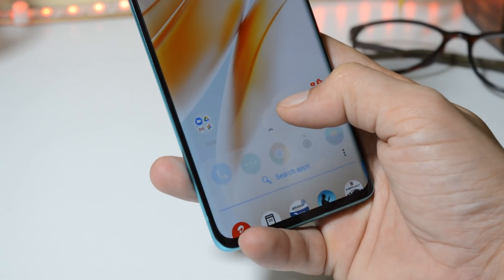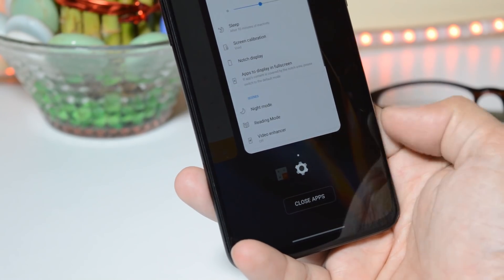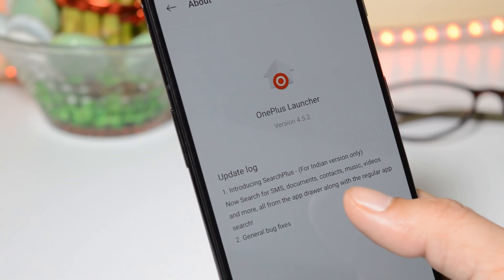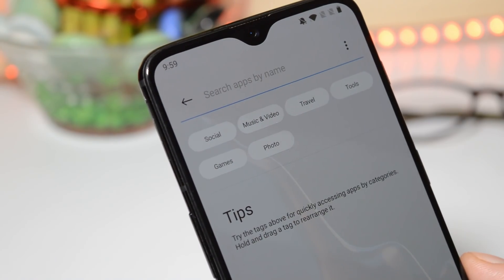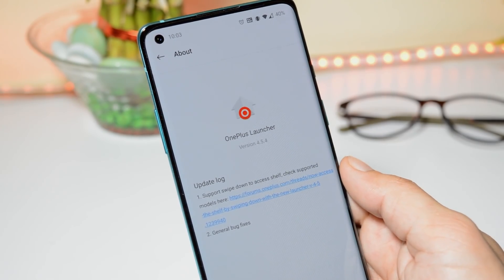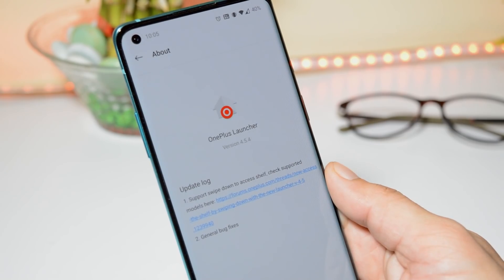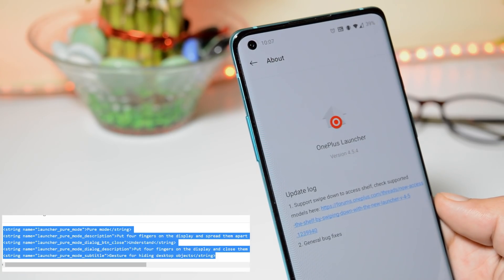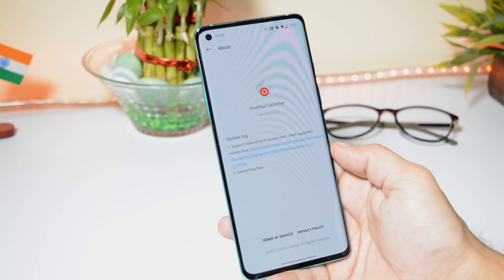Oneplus Launcher new features swipe down gesture for Shelf & Pure Mode Coming Soon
Oneplus is working on adding new features on its Oneplus launcher.